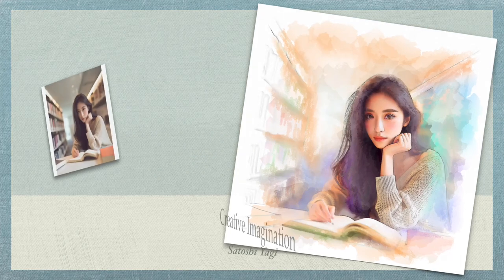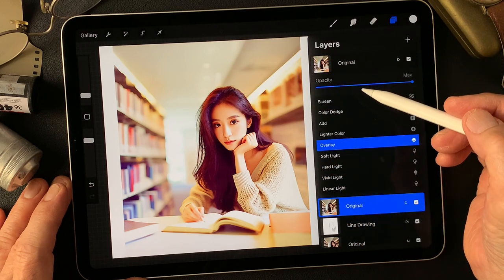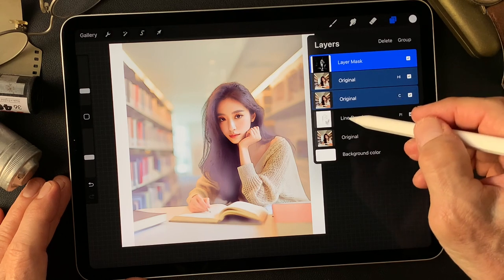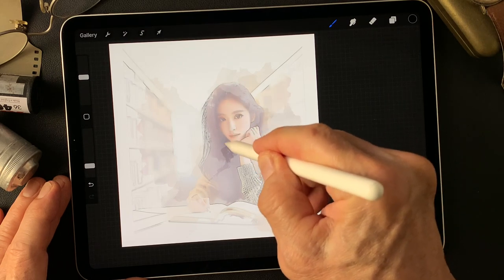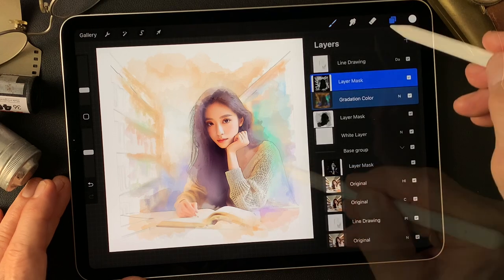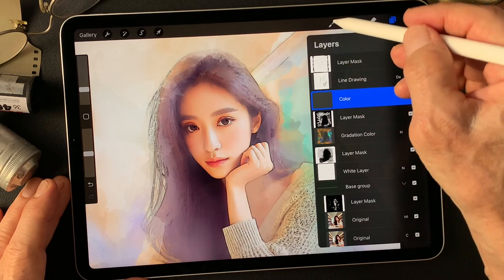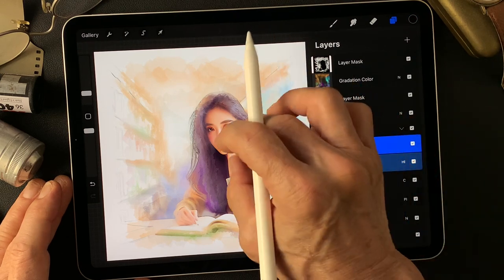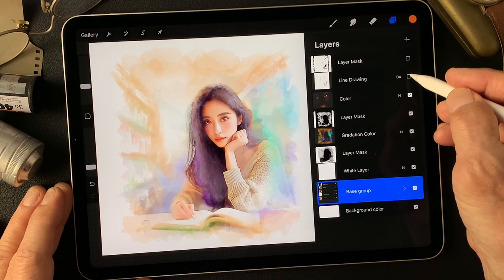Digital Painting with usage of blend mode. Like an illustration type digital painting.